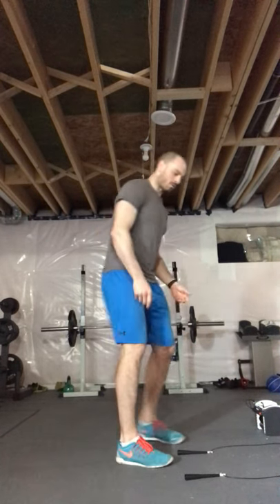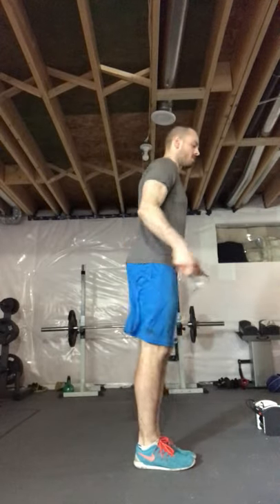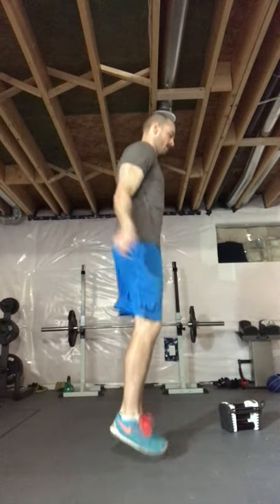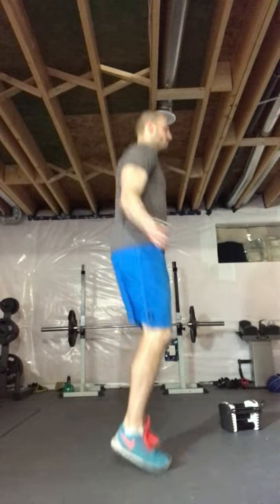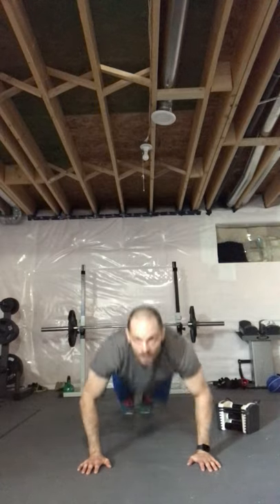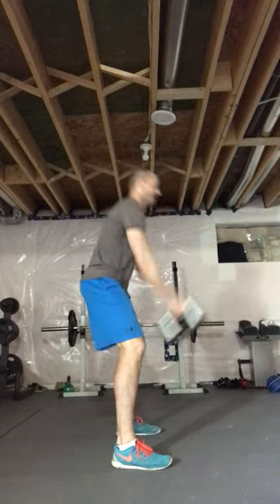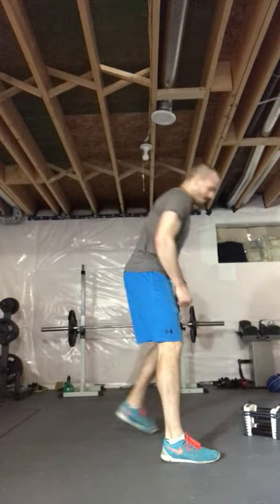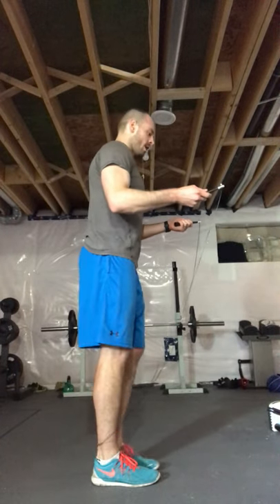Full body 1 - skipping, lunges, swings, burpees - 4th round cut short!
Welcome to the first installment of our 15 minute home workout series. Like all of our programs, these workouts are not for everyone, but can be adapted to anyone that is ready for the push! Motivaction was designed to challenge the mind and body by pushing ourselves in all areas the elicit real change and growth. So no matter where you’re starting out today, all we ask for is your commitment to your best. All our videos will start with a workout breakdown, demonstration and workout modification to make things more or less challenging, again depending on where you’re at in your journey. In this program we’re hitting 5 rounds of:

1:00 skipping / air skipping / jog on spot
:45s jumping lunges / lunges
:30s DB/KB/backpack swings - between 5-30 lbs in weight
:15s burpees / air squats / pushups
:30s rest

My apologies, as the video cut out just as we entered the 4th round, so please carry on and finish the final three movements to complete the workout.

Remember, what lies behind you and what lies in front of you pales in comparison to what lies inside of you - you got this, go get it!!